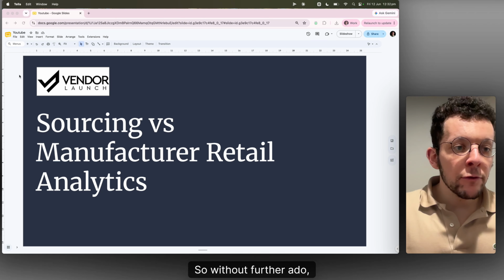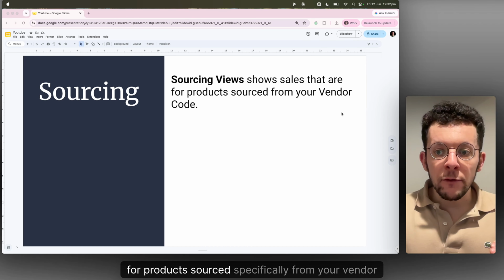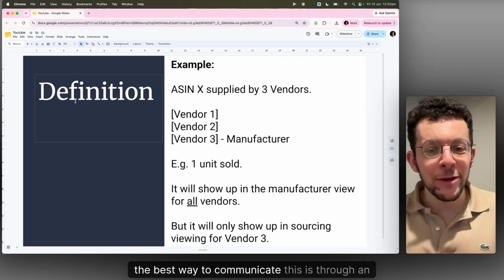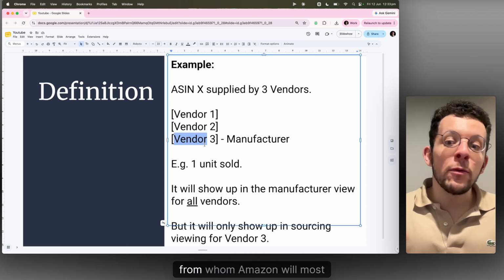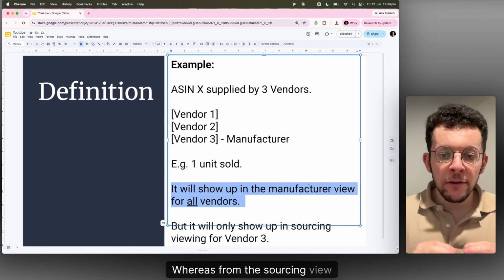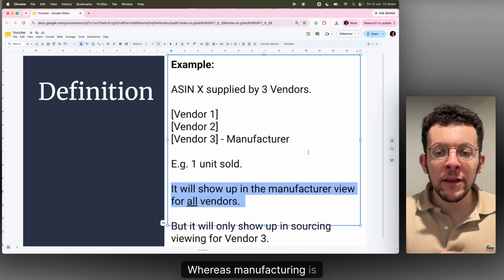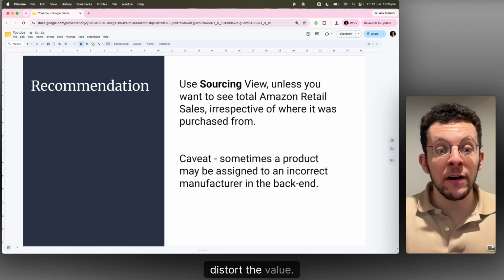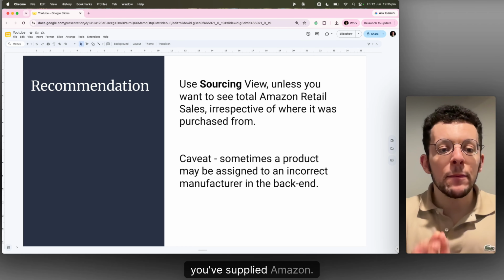Sourcing vs Manufacturing View in Amazon Vendor Central Retail Analytics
One of the most common questions we get from Amazon vendors — what's the difference between the Sourcing and Manufacturing views in Vendor Central Retail Analytics, and which one should you use?

In this video I break down exactly what each view means, why they show different numbers, and when to use each one — with a practical example using multiple vendor codes supplying the same ASIN.